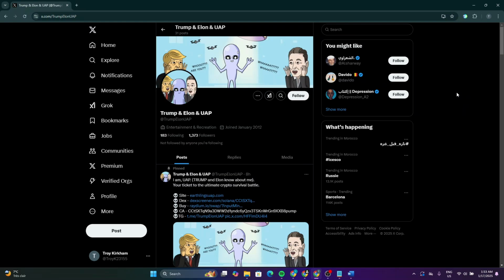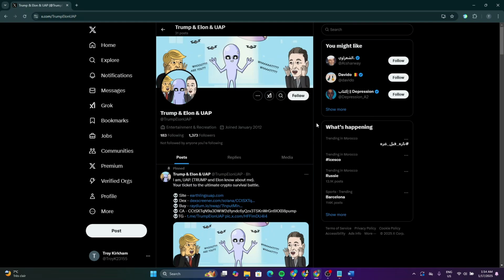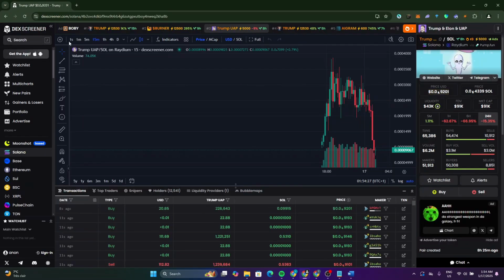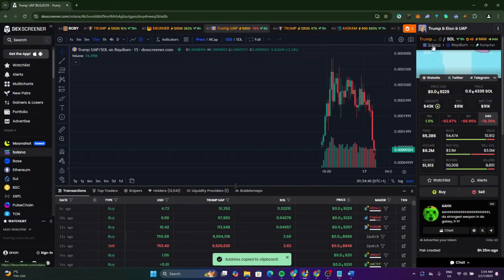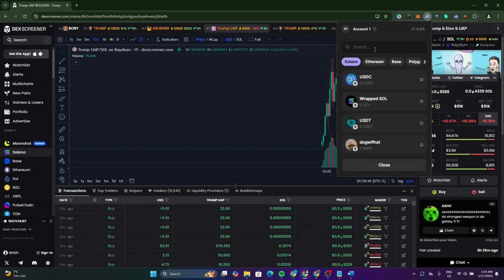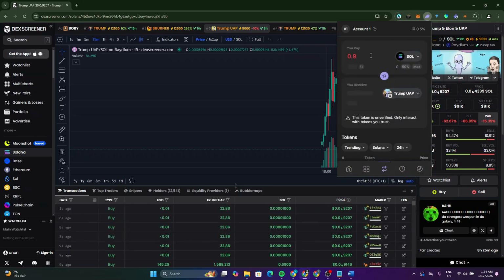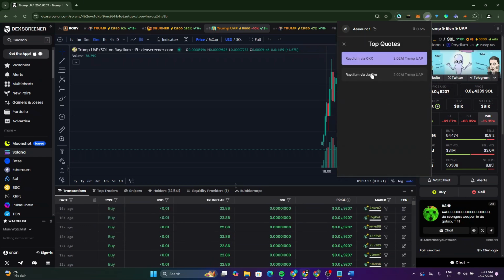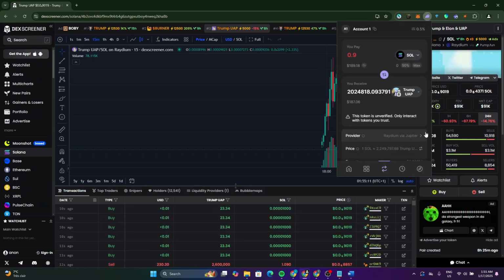How To BUY $Trump UAP– Trump & Elon & UAP TOKEN CRYPTO COIN IN 60 SECONDS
Learn How To BUY $Trump UAP– Trump & Elon & UAP TOKEN CRYPTO COIN . This video will cover everything that you need to know and help you solve your problem quickly.
Stay till the end of the video to find out How To BUY $Trump UAP– Trump & Elon & UAP TOKEN CRYPTO COIN.

Did you learn How To BUY $Trump UAP– Trump & Elon & UAP TOKEN CRYPTO COIN ?

Do you want to see another video about How To BUY $Trump UAP– Trump & Elon & UAP TOKEN CRYPTO COIN ?

Did you enjoy How To BUY $Trump UAP– Trump & Elon & UAP TOKEN CRYPTO COIN ?